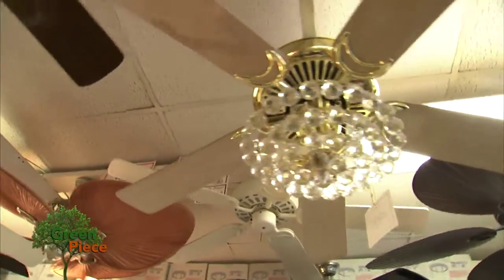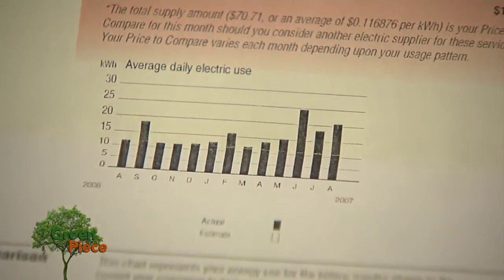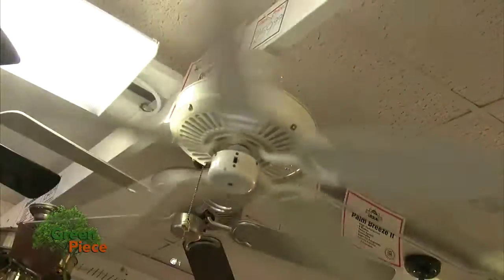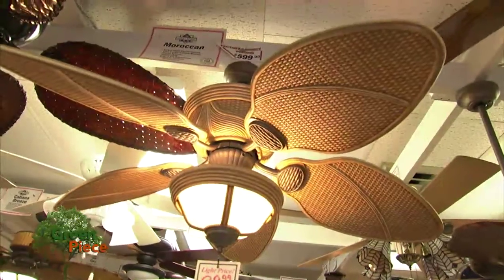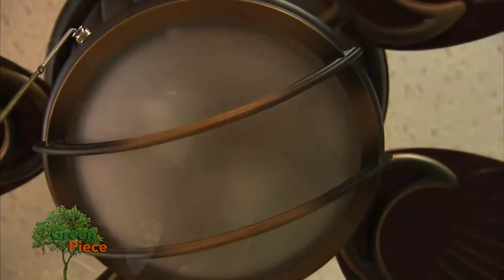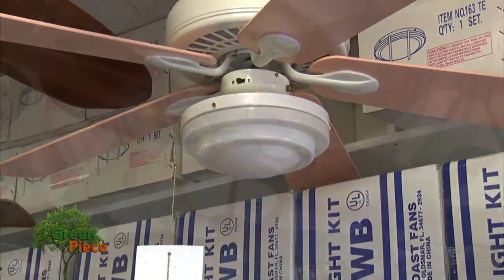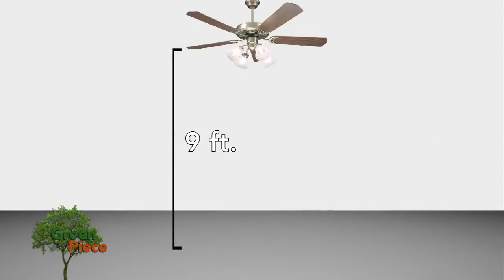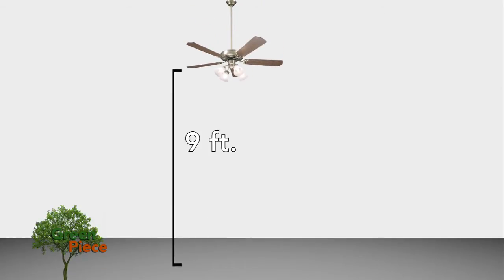HouseSmarts Green Piece "Ceiling Fans" Episode 62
Each week, our experts will introduce and explore new, environmentally-friendly ways to improve your home while improving the planet. This week it's Ceiling Fans.